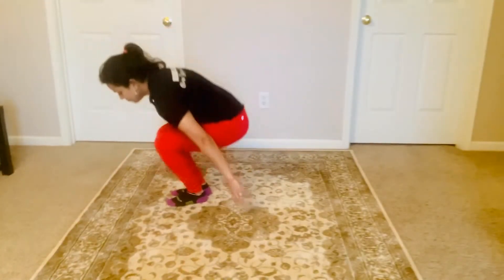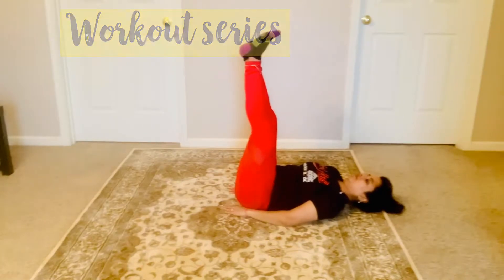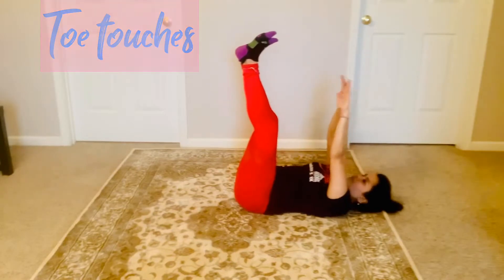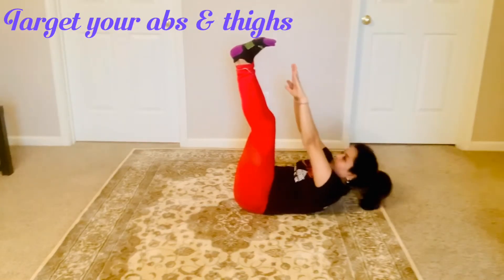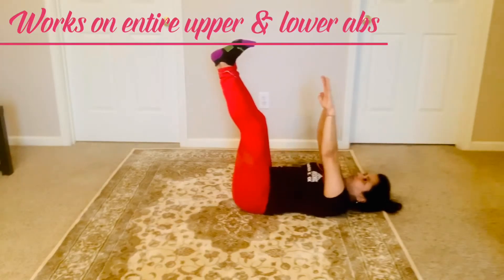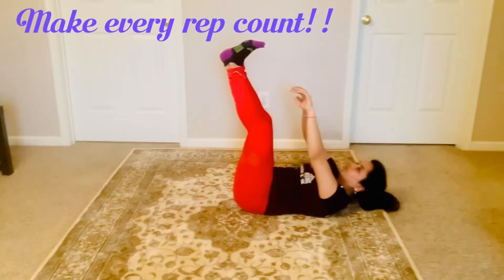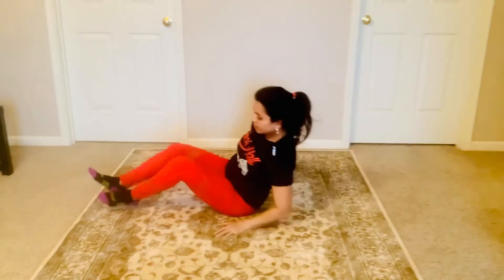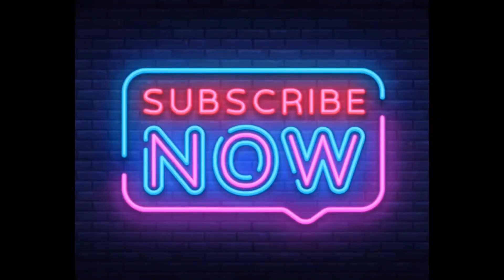WORKOUT SERIES | S14: 7 Minutes AB Workout how to have six packs | Perfect Abs Workout | At Home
WORKOUT SERIES | S14: 7 Minutes AB Workout how to have six packs | Perfect Abs Workout | Home Ab Workout | Fat To Fitness | Flat tummy

Also check these videos for a full day diet plan for successful weight loss: